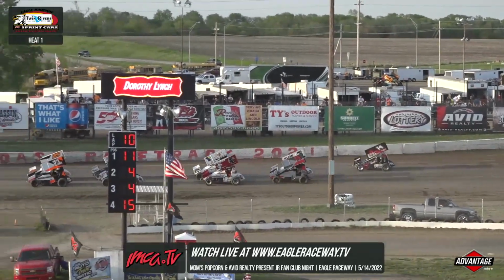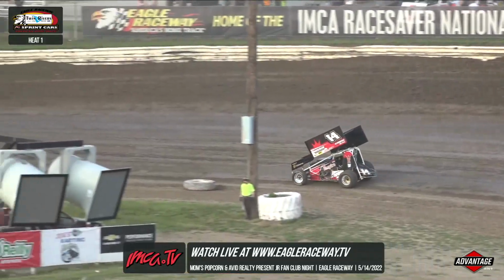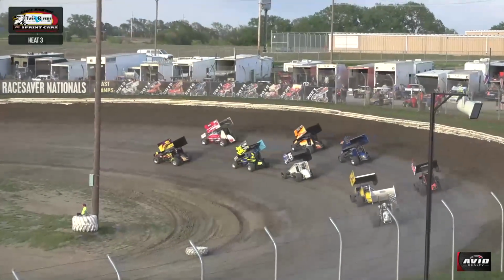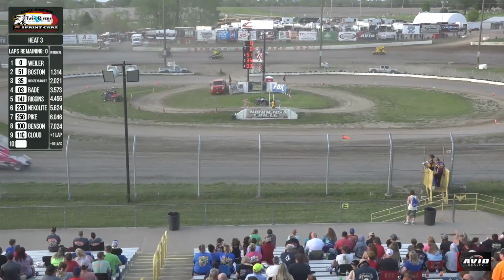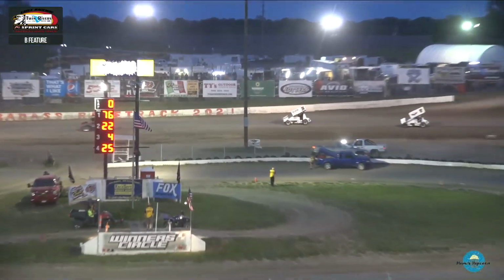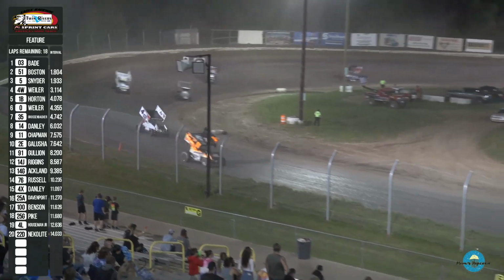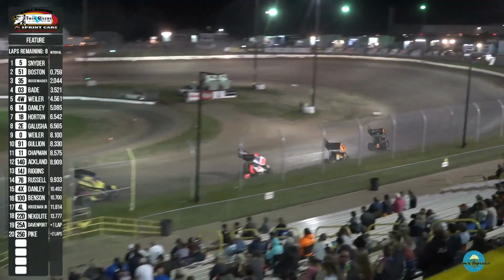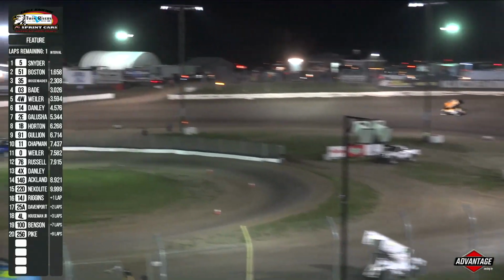RaceSaver Sprint Car | Eagle Raceway | 5-14-2022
The Premiere Class of the Eagle Raceway hits "America's Home Track" for an awesome night of action on Saturday Nights.